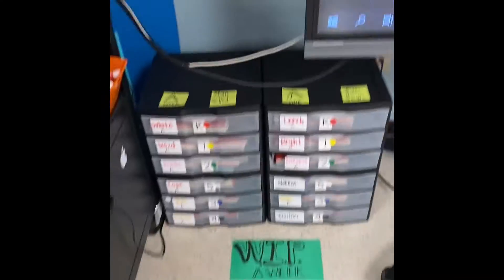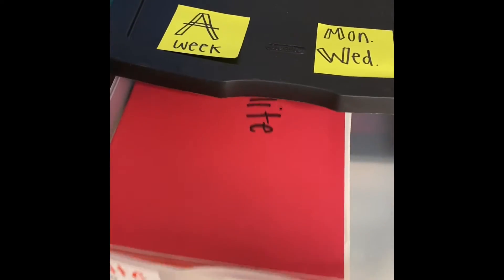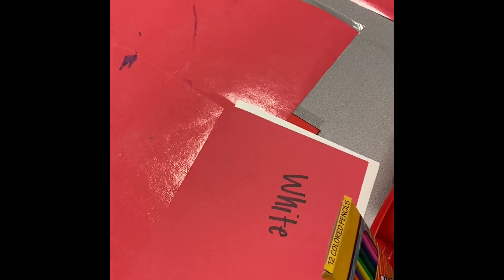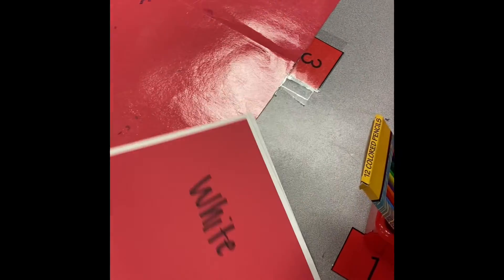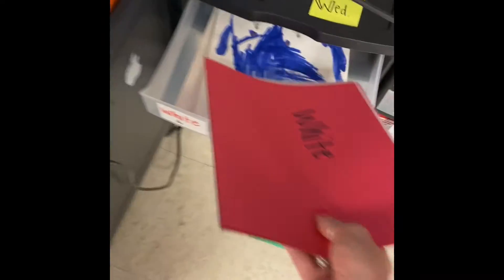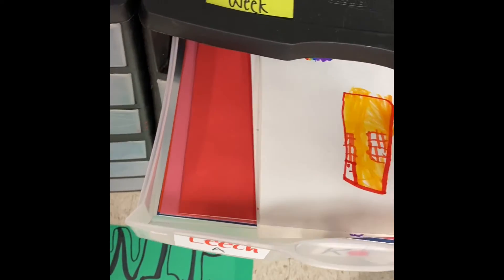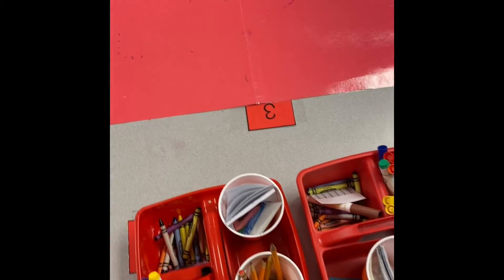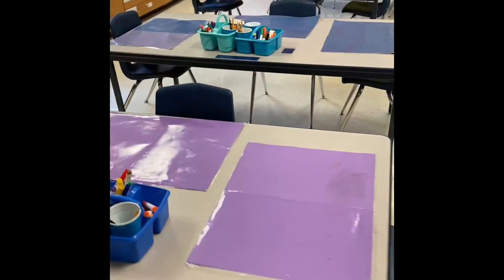Instructions for sub